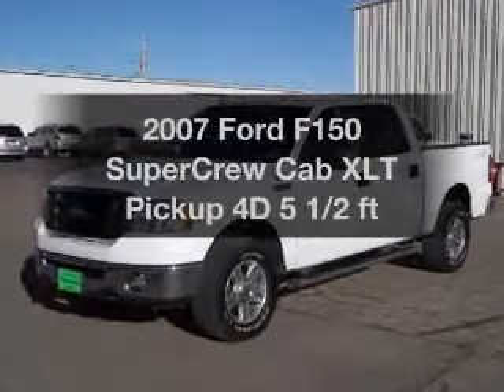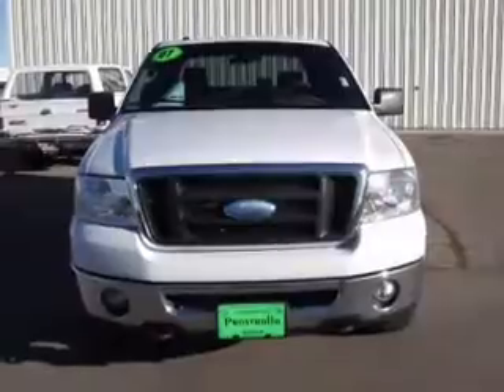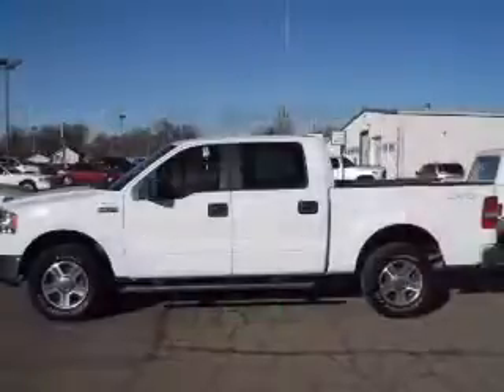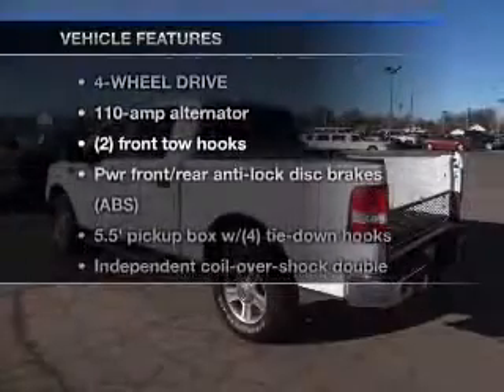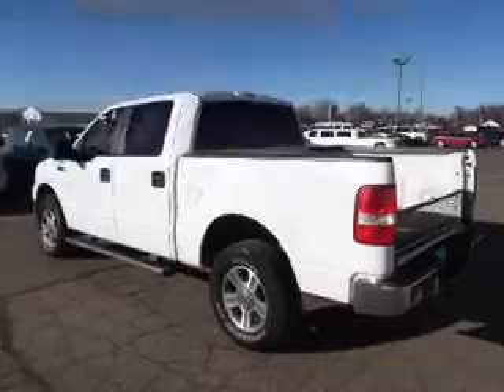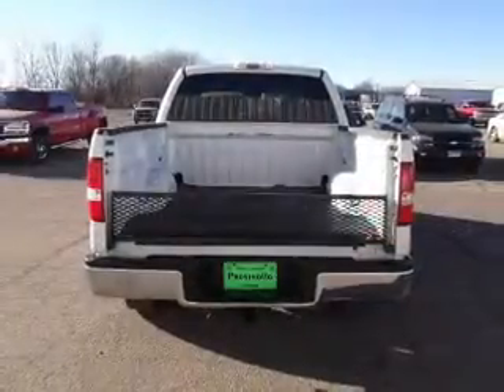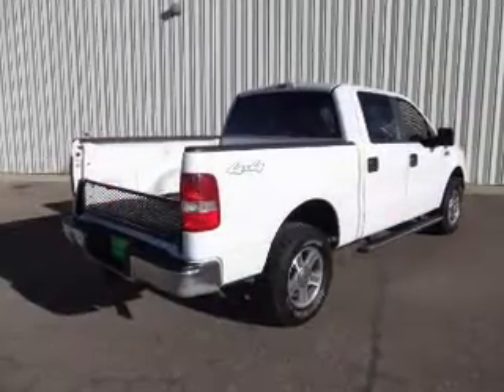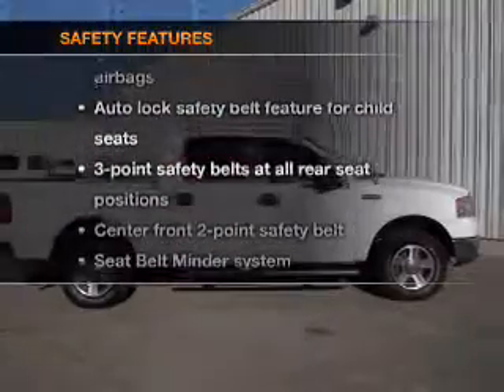2007 Ford F150 SuperCrew Cab - Huron SD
Year: 2007
Make: Ford
Model: F150 SuperCrew Cab
Trim: XLT Pickup 4D 5 1/2 ft
Engine: 8 cylinder Flex Fuel 5.4 liter
Transmission:
Color: White
Mileage: 125369
Address:
500 4th Street NE